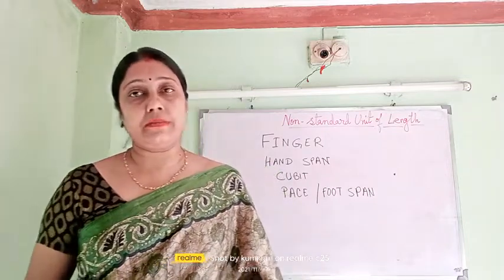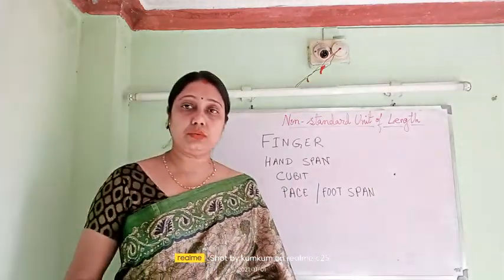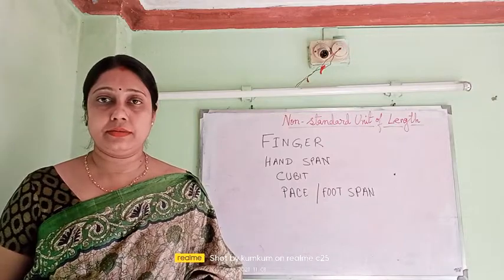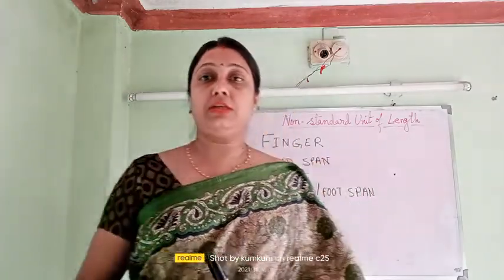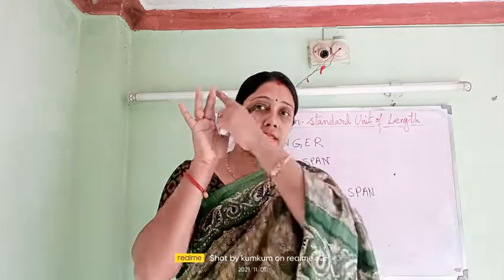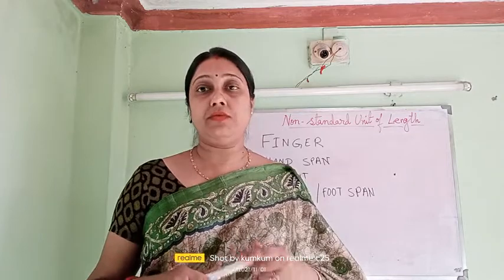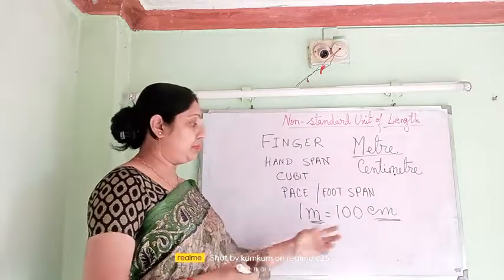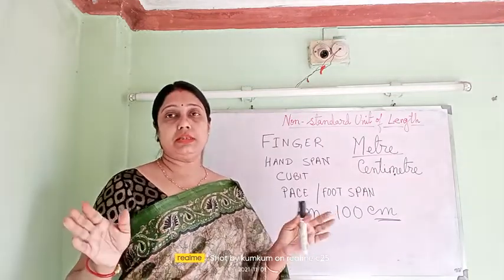Measurement of length